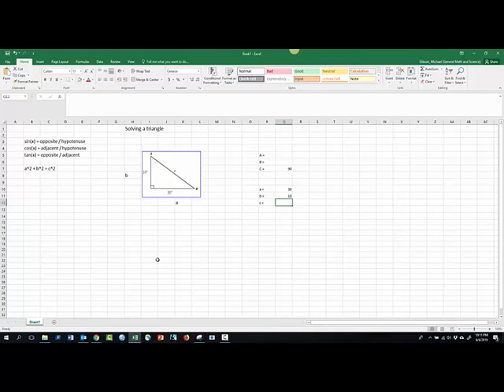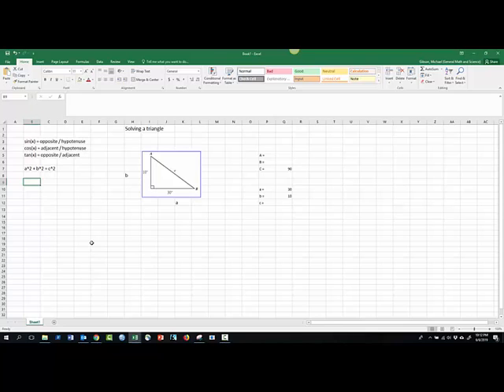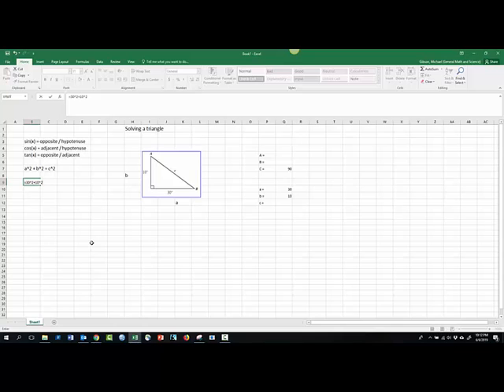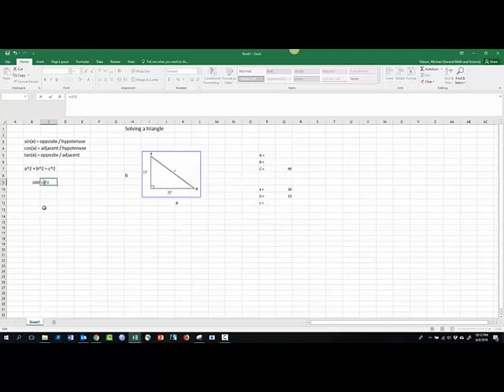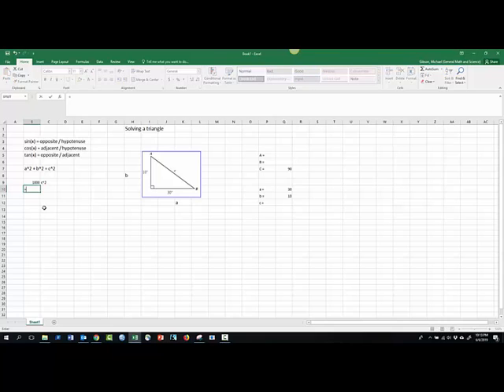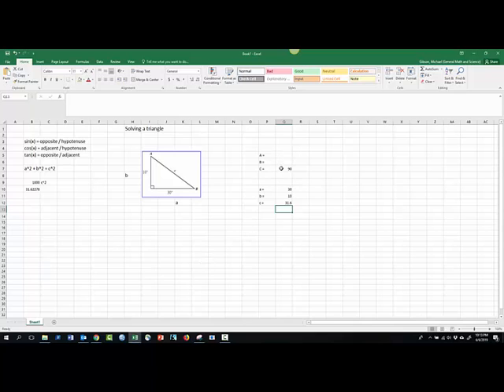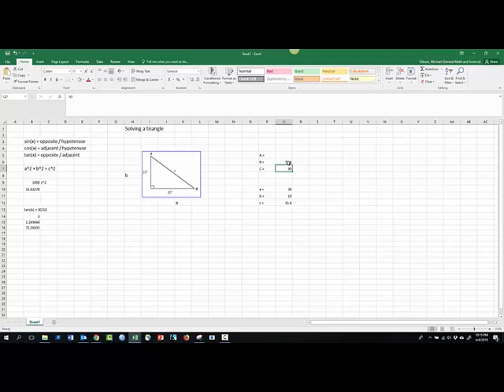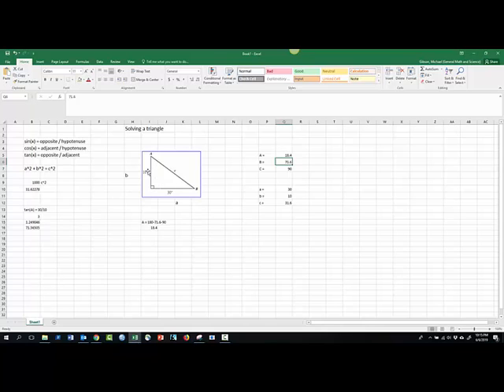Soving Right Triangles